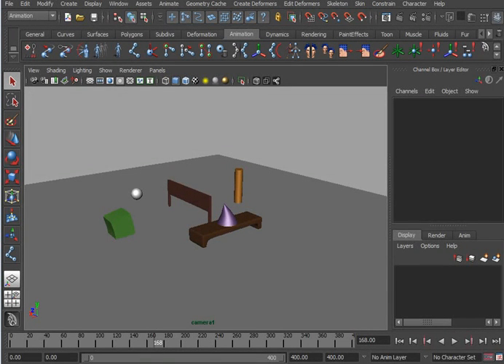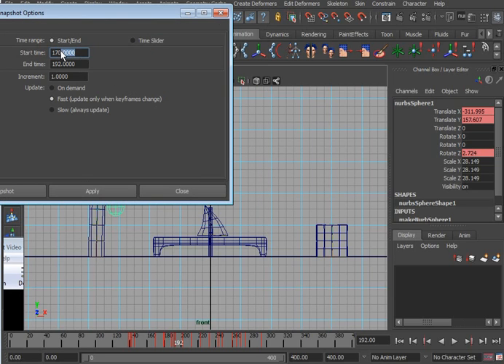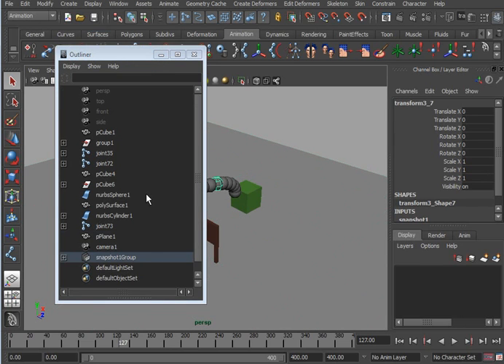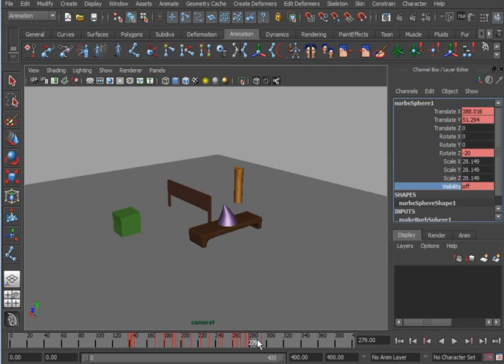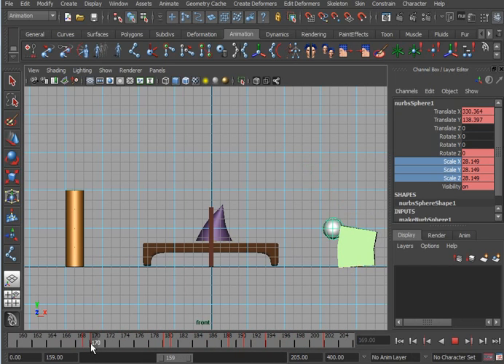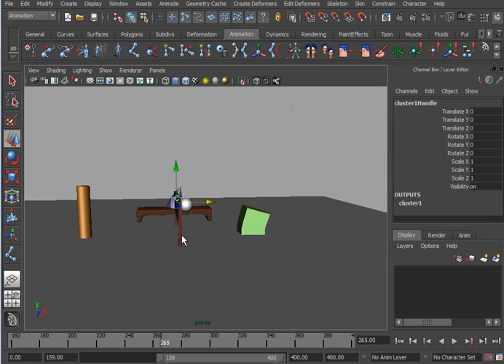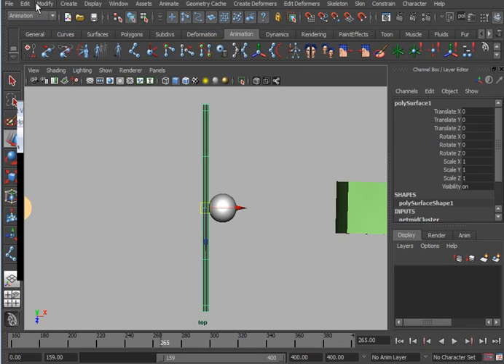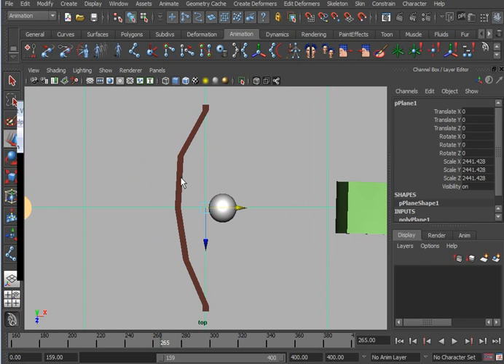Maya Demo snapshot cluster blend